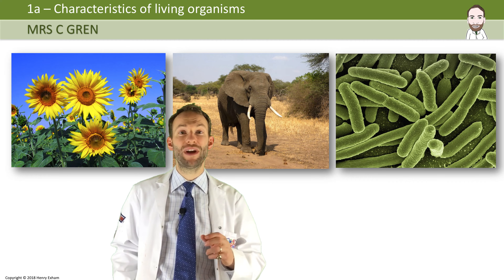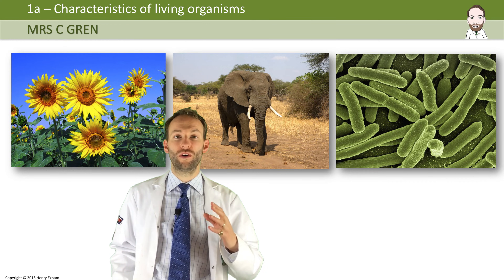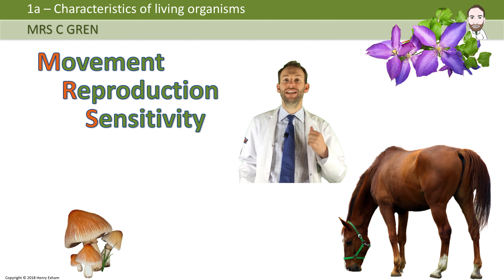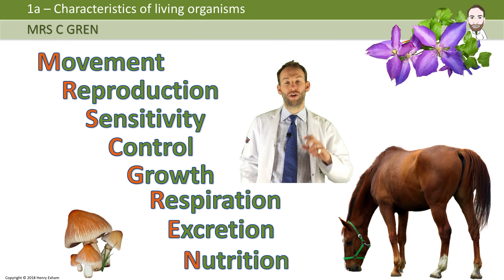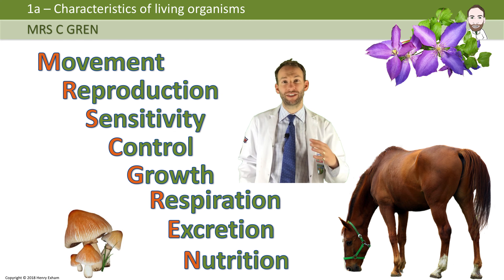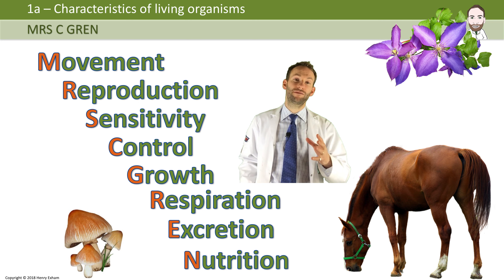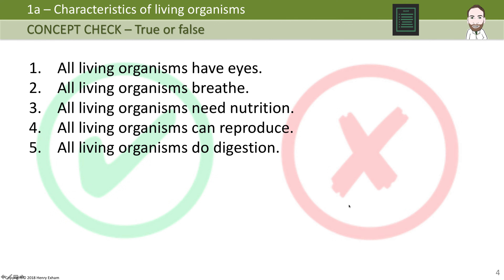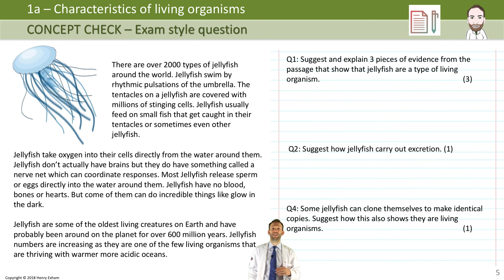MRSCGREN Characteristics of Living Things - GCSE Biology (9-1)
1.1 Understand how living organisms share the following characteristics:
•  they require nutrition
•  they respire
•  they excrete their waste
•  they respond to their surroundings
•  they move
•  they control their internal conditions
•  they reproduce
•  they grow and develop.

You can download a free teaching PowerPoint for this topic